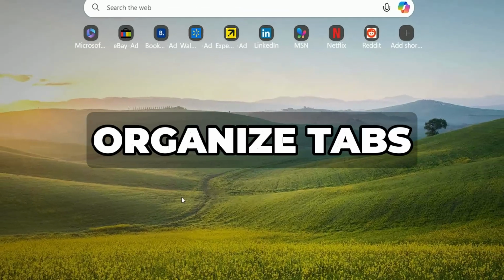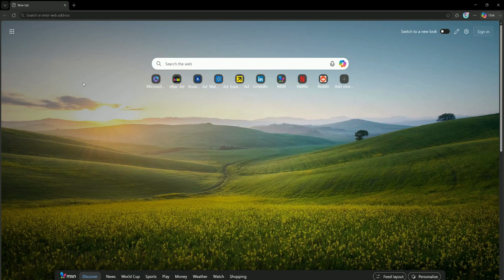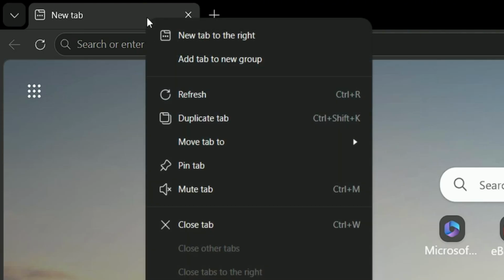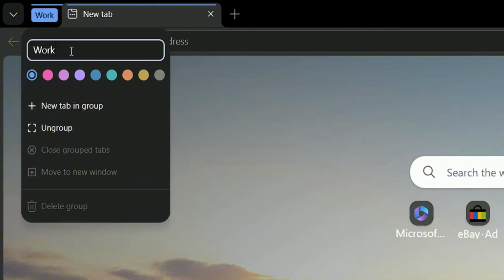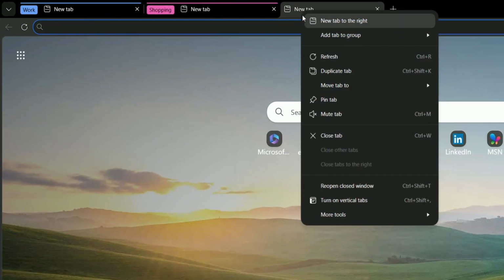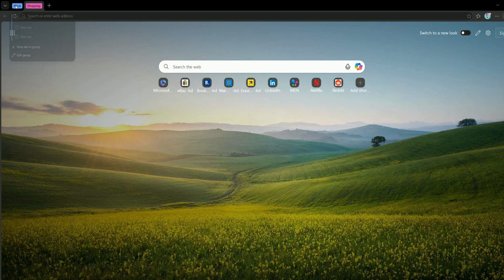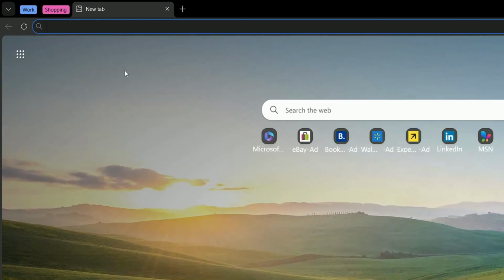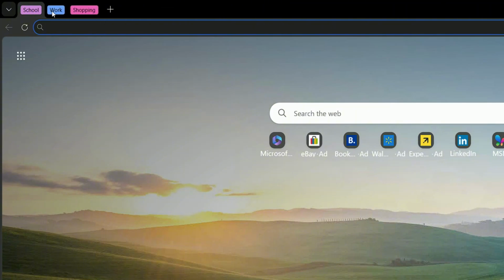How To Manage and Organize Tabs in Microsoft Edge (2026)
In this video, I'll show you how to organize tabs in Microsoft Edge using Tab Groups.

If you often have dozens of tabs open at once, grouping them can make your browser much easier to navigate. You can organize related tabs together, assign each group a name, choose a color, and collapse groups whenever you need more space.

In this tutorial you will learn:

    • How to create Tab Groups in Microsoft Edge
    • How to name and color your groups
    • How to add tabs to existing groups
    • How Tab Groups improve productivity